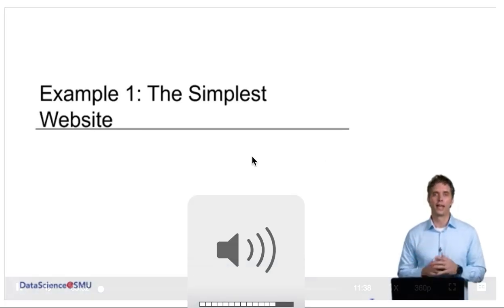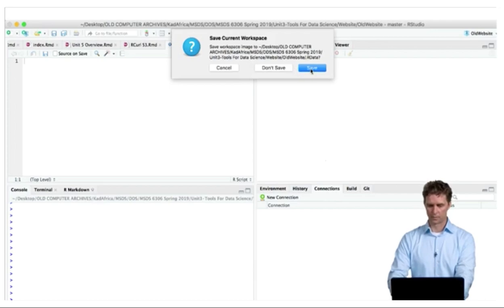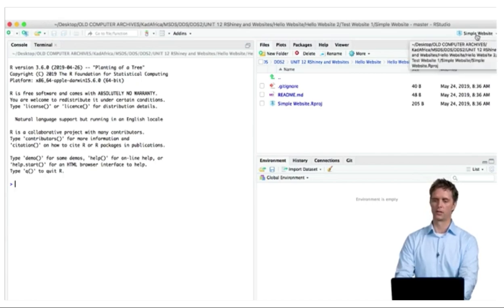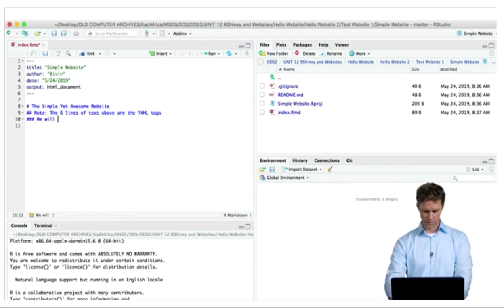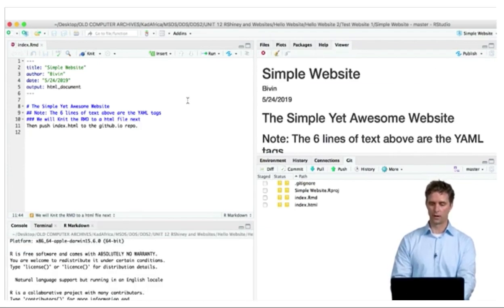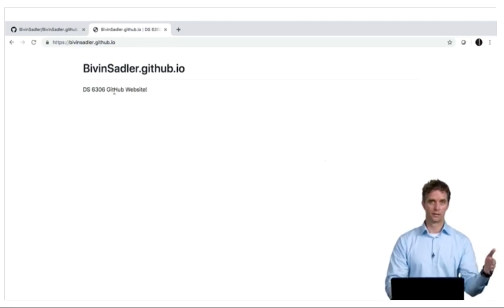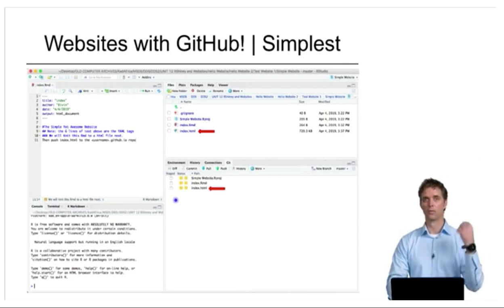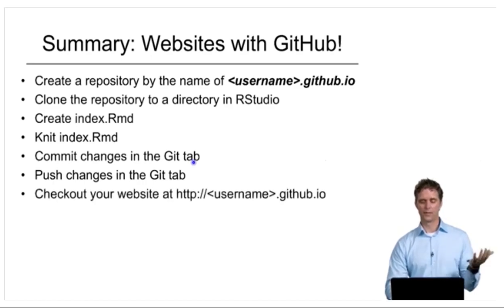GitHub Part 2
Simple Website with GitHub Pages